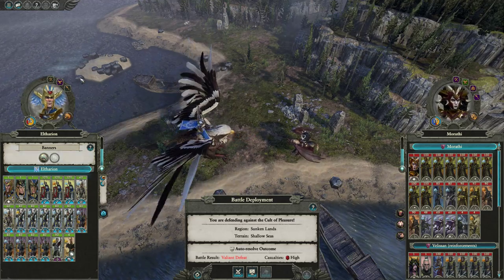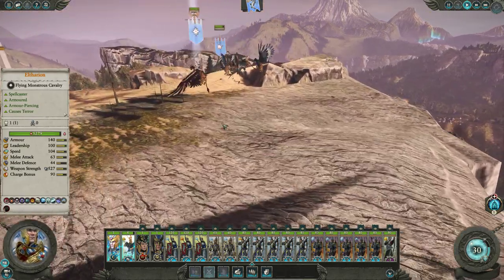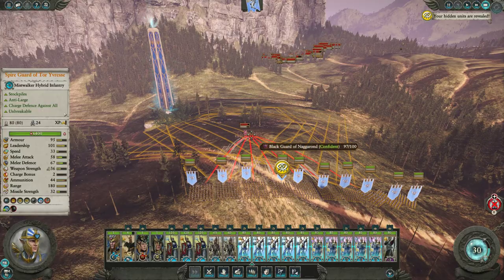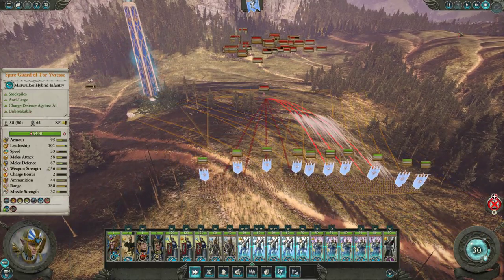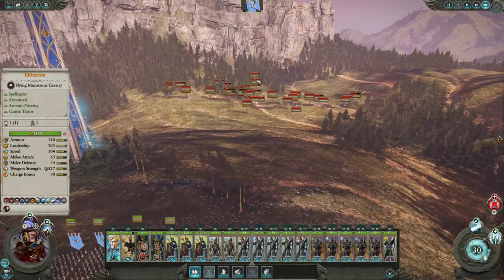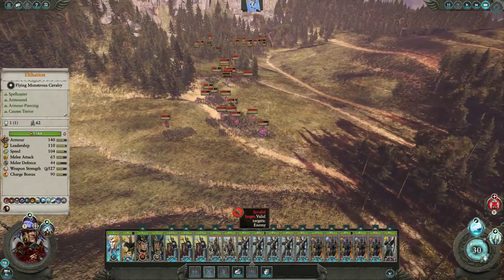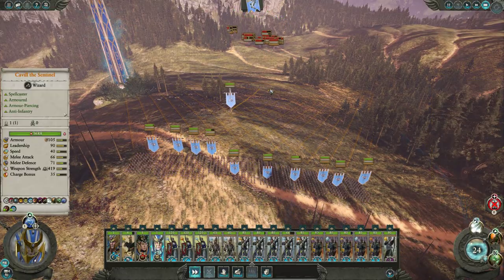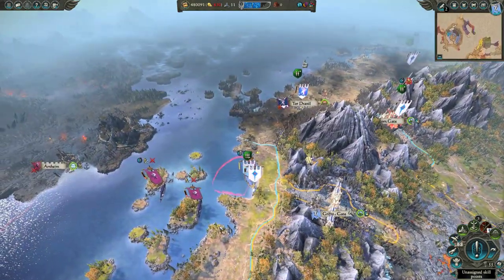The Full Power of Mistwalkers